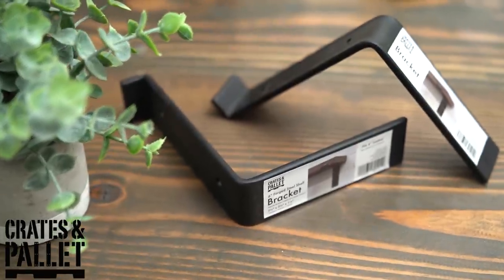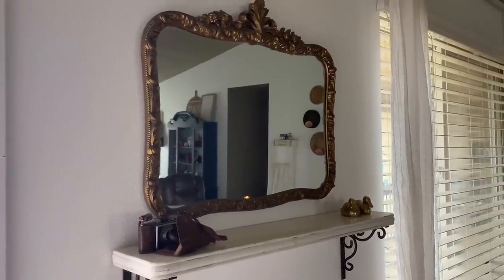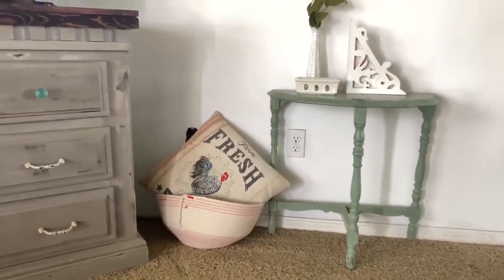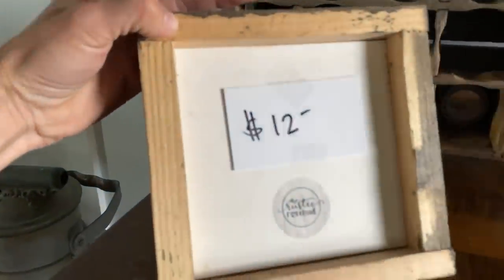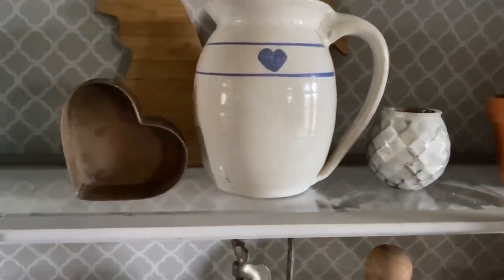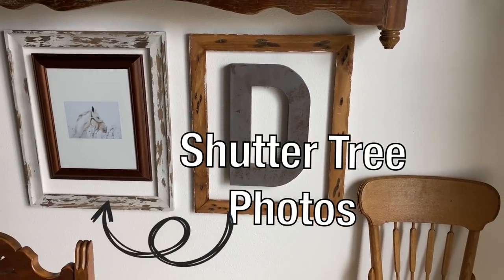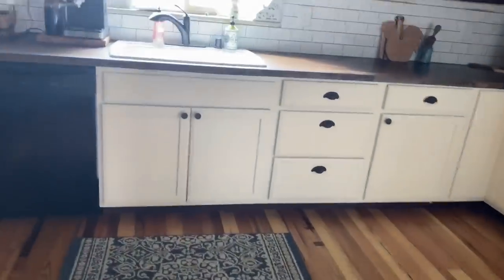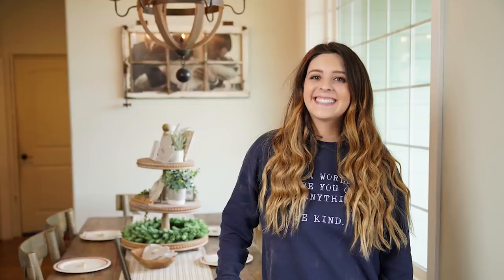Farmhouse Tour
Welcome to Living it Country! Today is another day to the Spring Home Tour Series! The month of April we will be sharing 13 beautiful homes to get you all inspiration on decorating ideas, thrift finds, styling and even DIY projects. This series is not meant to make you want to go shopping, but in hopes it can get you inspired with things to diy in your home, switch things around and just to truly fall in love with your home again!

Today's Home Tour you all get to come along and tour my friend Jessica's Home from @fmfarmhouse. Jessica lives in Washington State in a beautiful fixer upper her husband and her have been renovating. They just renovated the kitchen, the floors, the cabinets, the backsplash and countertops and its absoutely stunning! Go check Jessica out!

Save 5% with code LIVINGITCOUNTRY

ALL HOME TOURS HERE 👉 Farmhouse Home Tour Series - Play List to the 2020 Farmhouse Home Tour Series

Code - 5PN45